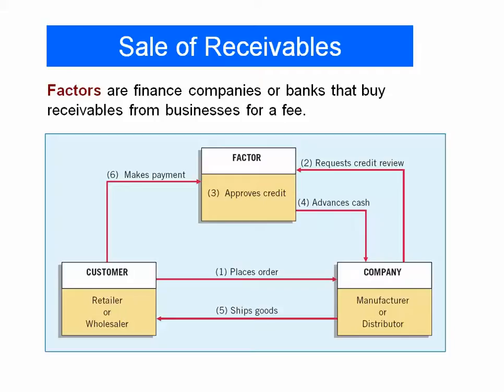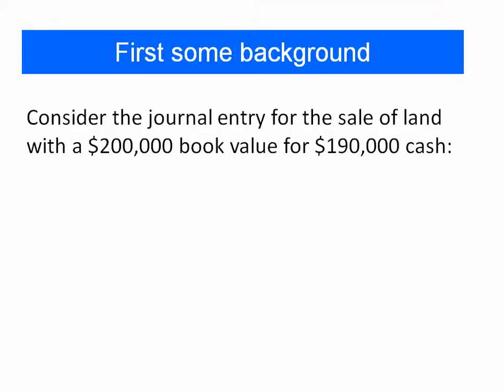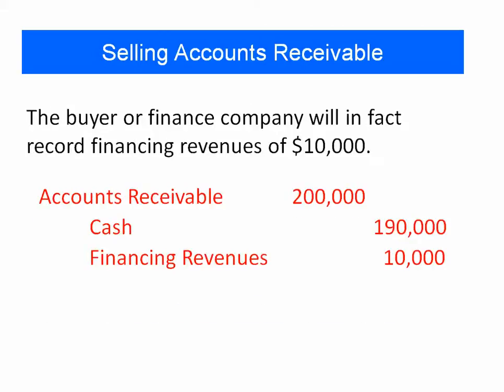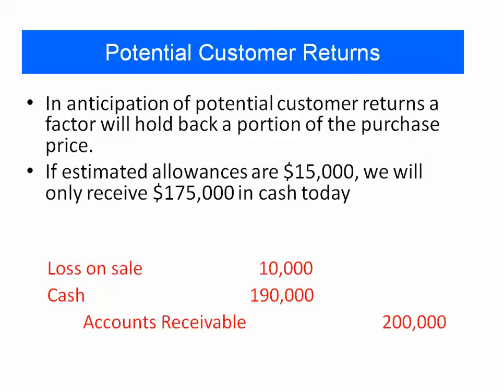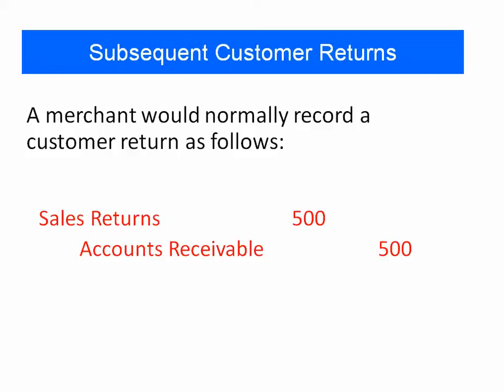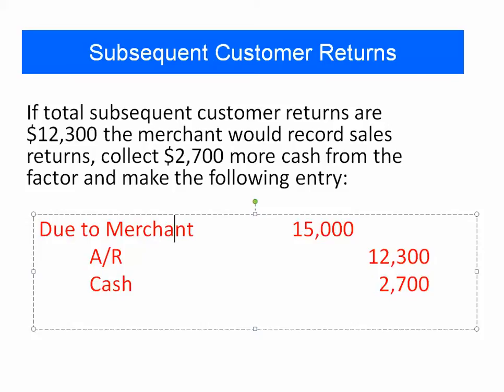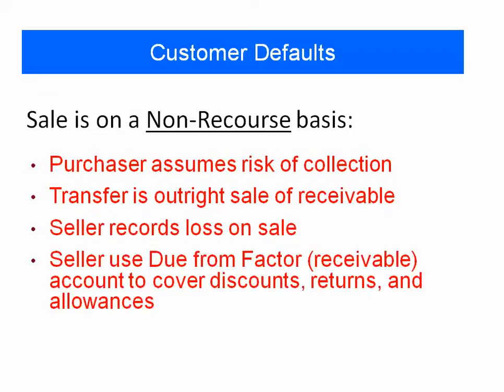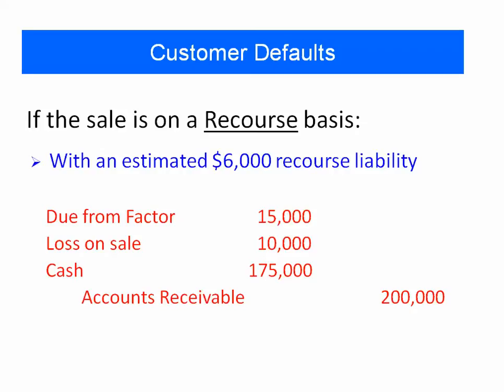Factoring Accounts Receivable